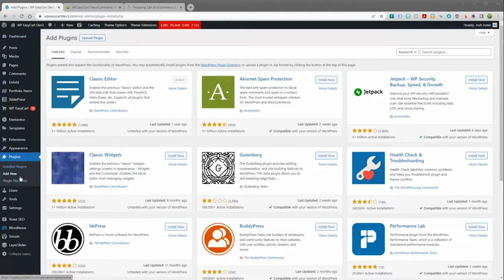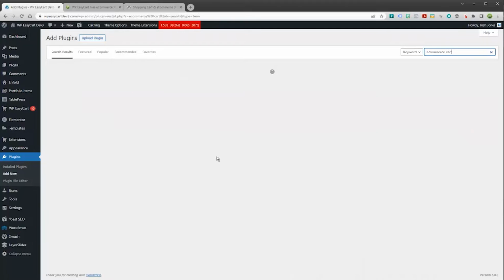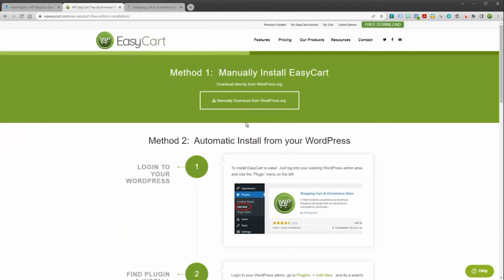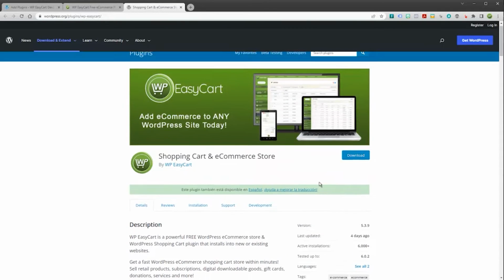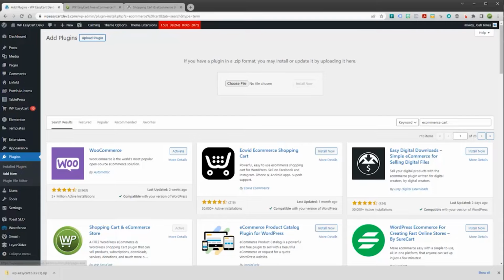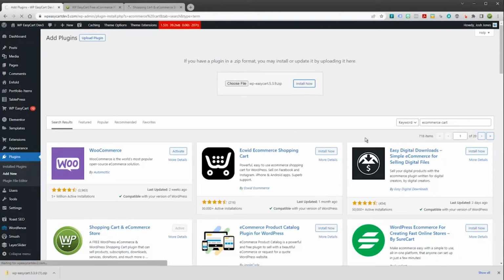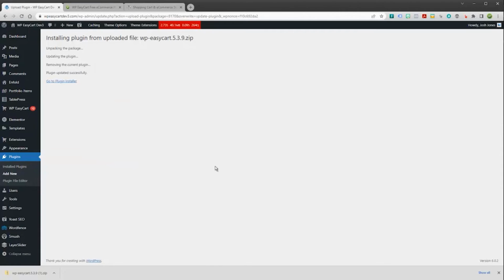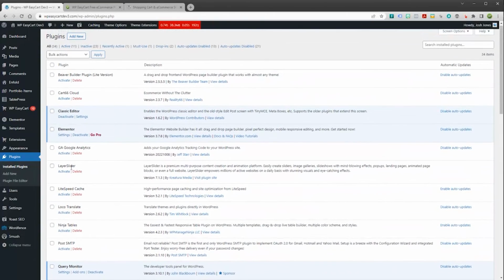WordPress Tutorial - How to Install Plugins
This video walks you through how to install a WordPress plugin into your website.  Plugins add a variety of extra features and should be the first step in expanding your WordPress website.   Learn the basics quickly from our WordPress experts in these easy to follow instructional videos.

This video is part of our How To series presented by WP EasyCart.